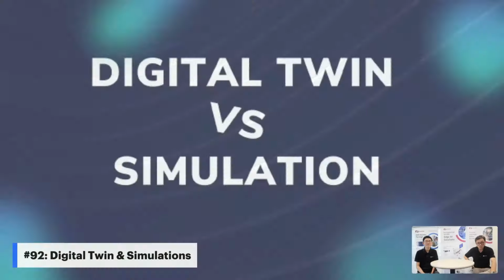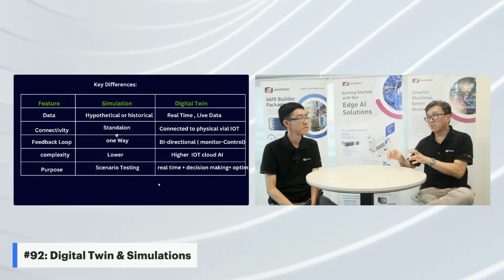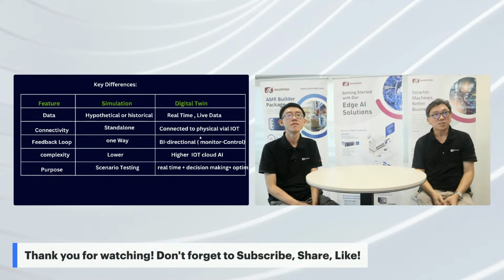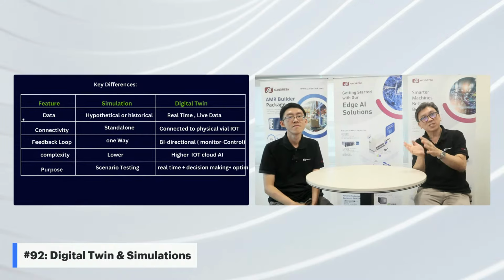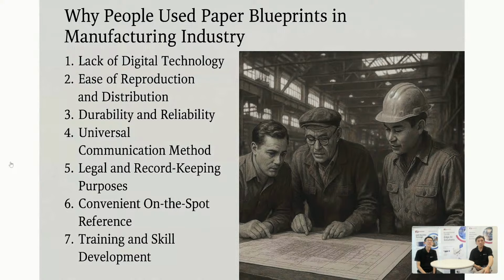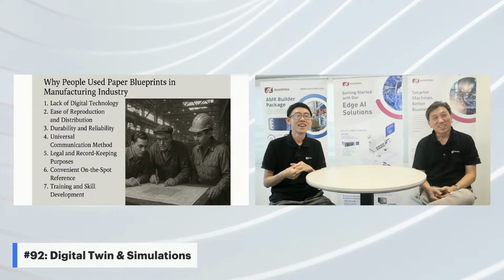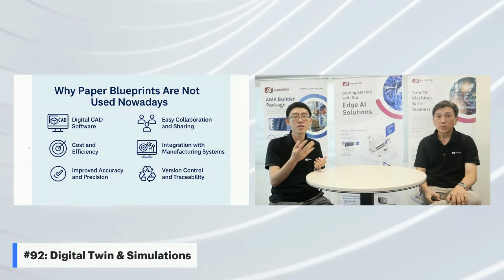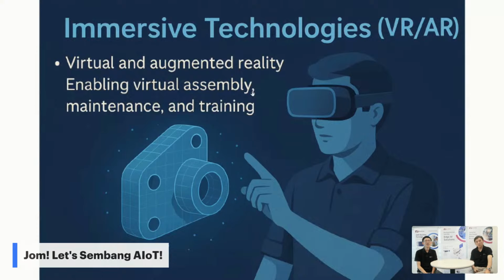#92 Jom! Let's Sembang AIoT: Digital Twins & Simulations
What if you could cut costs and eliminate wastage by testing every decision in a virtual factory before making it real?

Join us 𝐅𝐫𝐢𝐝𝐚𝐲, 𝟐𝟖𝐭𝐡 𝐌𝐚𝐫𝐜𝐡 at 𝟒𝐩𝐦 as we explore how factories are evolving—from manual prototypes to AI-driven digital twins that predict, optimize, and control entire production lines.